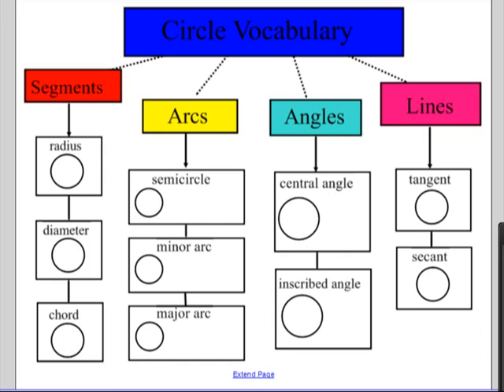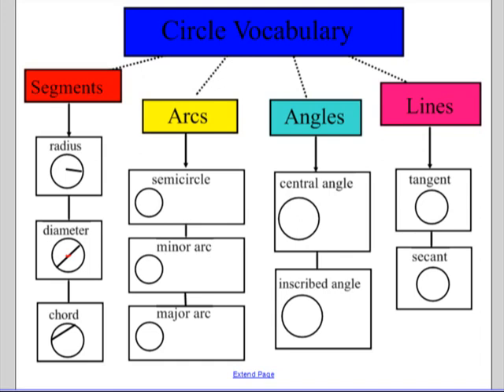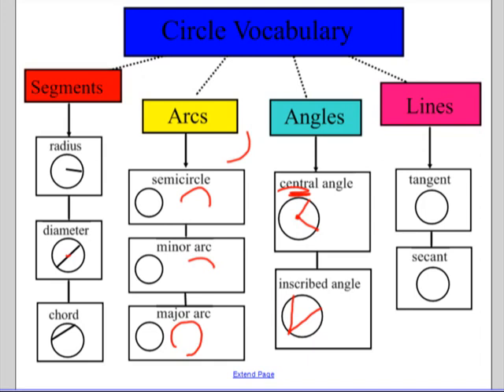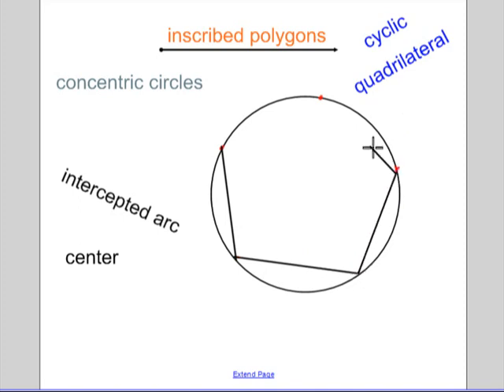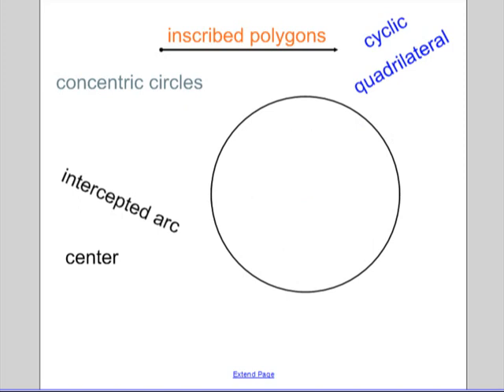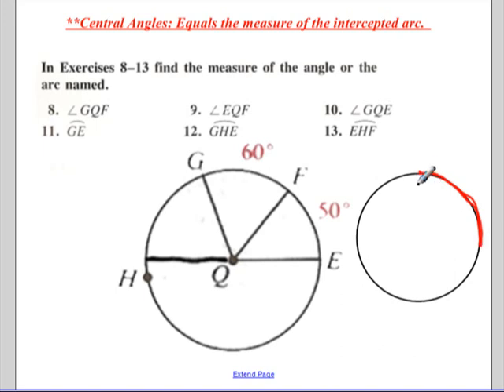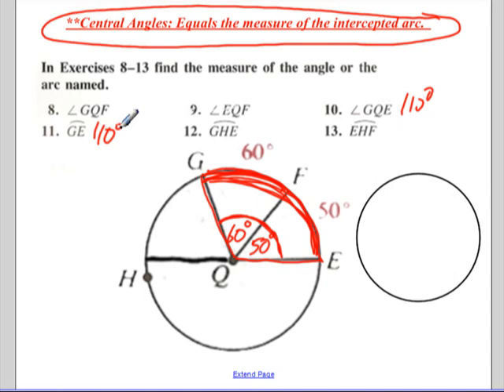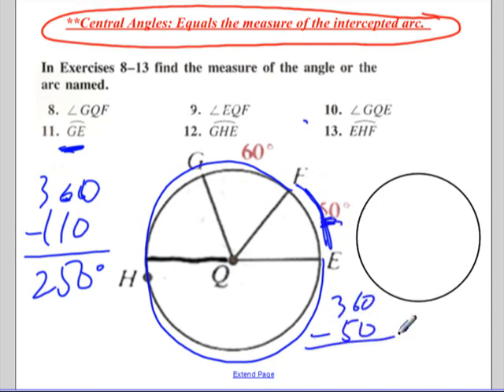Intro to circles day 1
Introduction to circles vocabulary, central angles and arc measures.